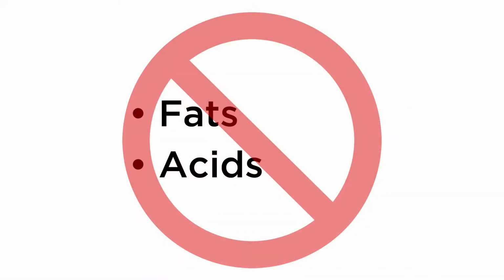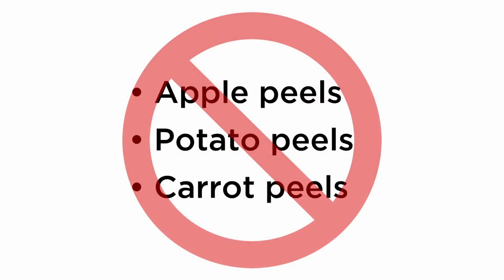Clogged Drains - Home Maintenance 101: Ep. 12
Clogged Drains. :-/ We all have them from time to time.

So here are some quick tips for clearing them out and even avoiding them in the first place!